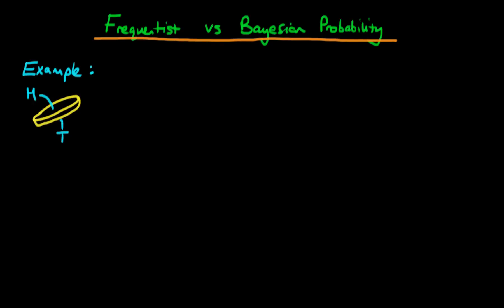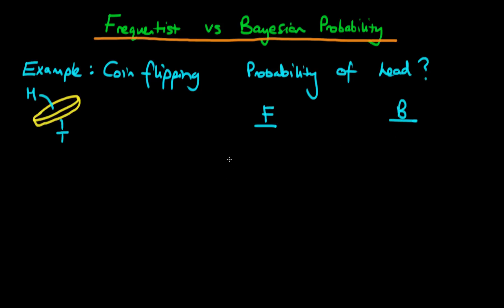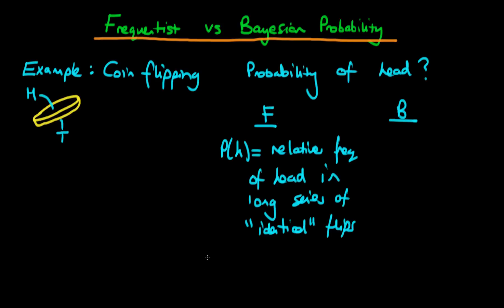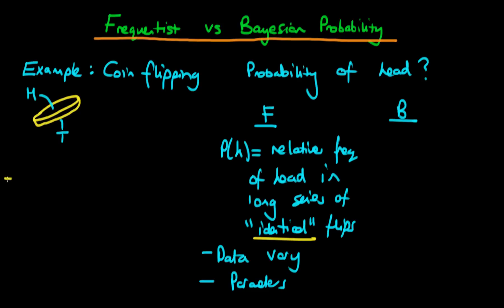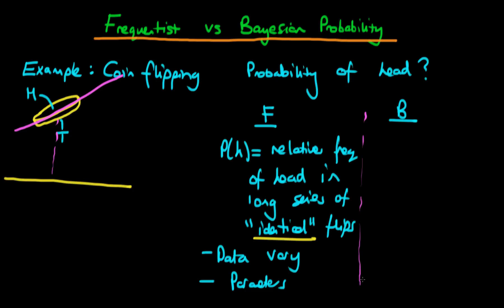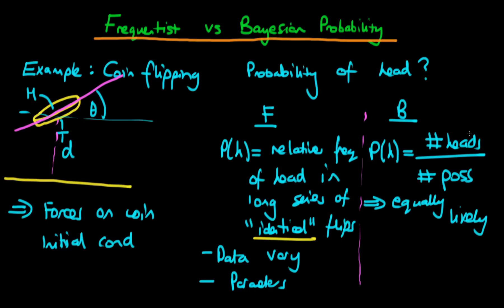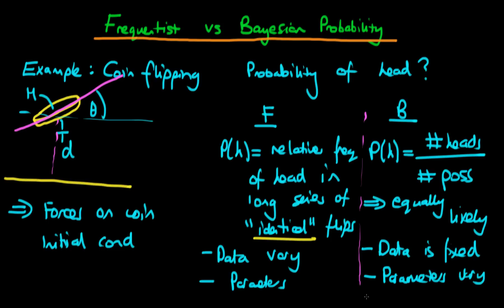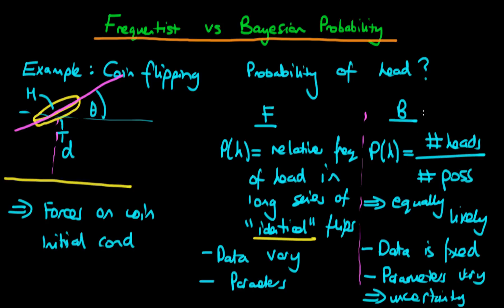Bayesian vs frequentist statistics probability - part 1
This video provides an intuitive explanation of the difference between Bayesian and classical frequentist statistics.